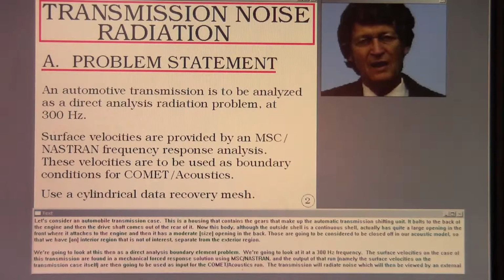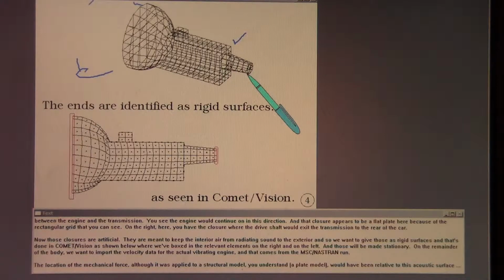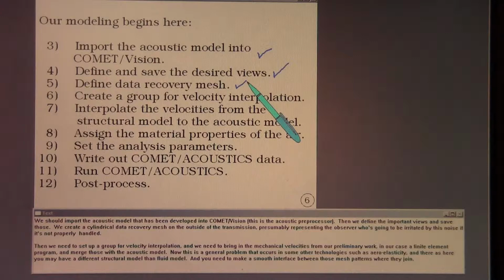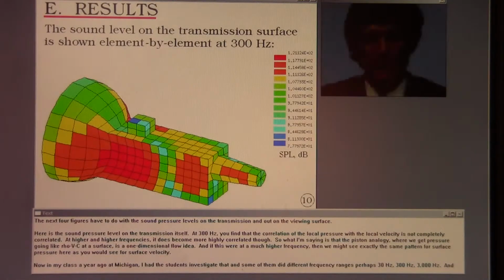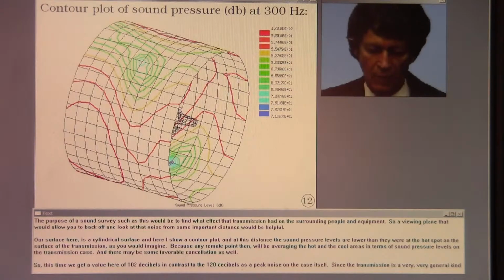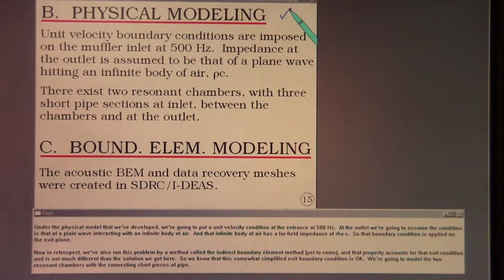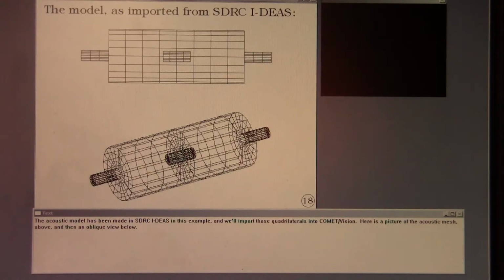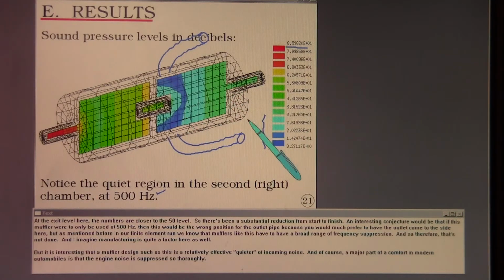Direct Boundary Elem Examples. Lecture 6.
Examples of noise field radiated from automobile transmission case and internal to an automobile muffler.